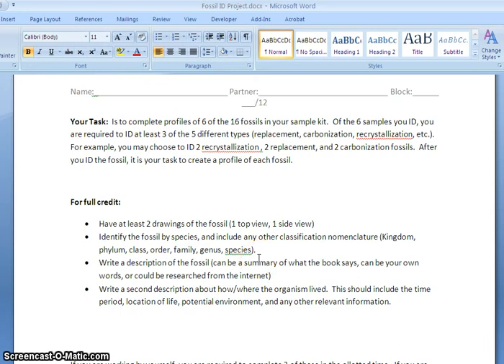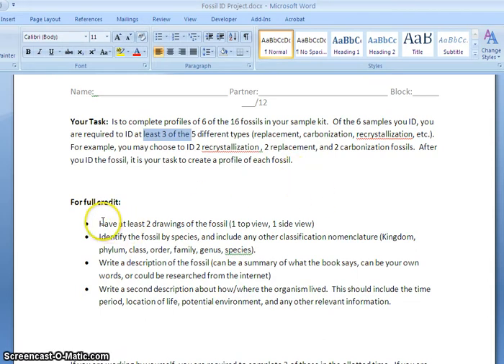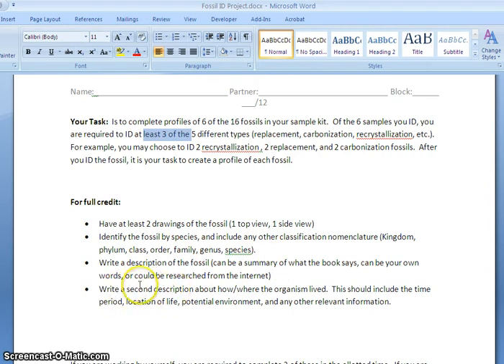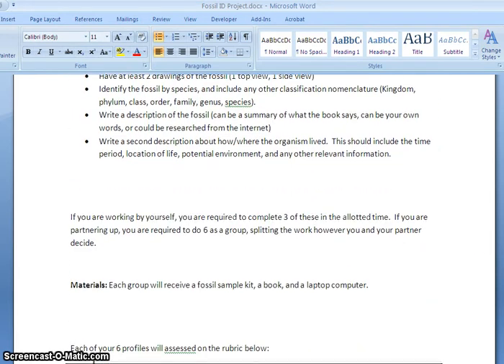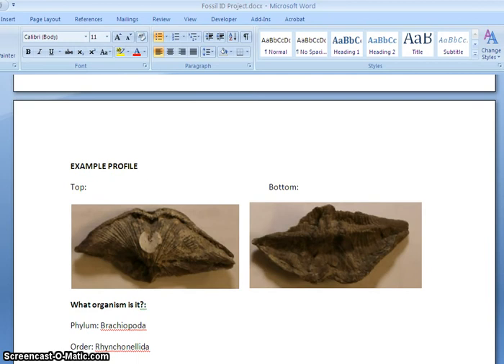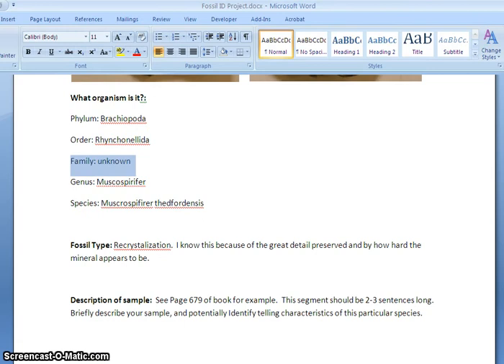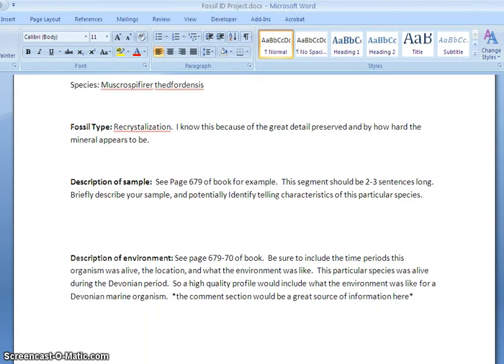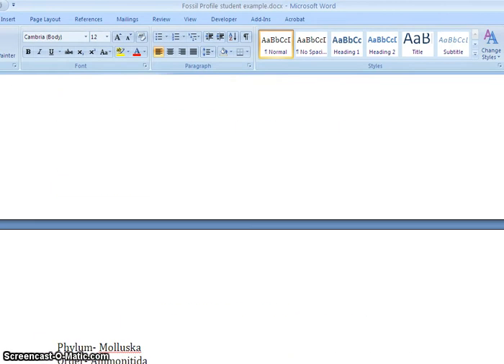Earth Science Fossil ID activity